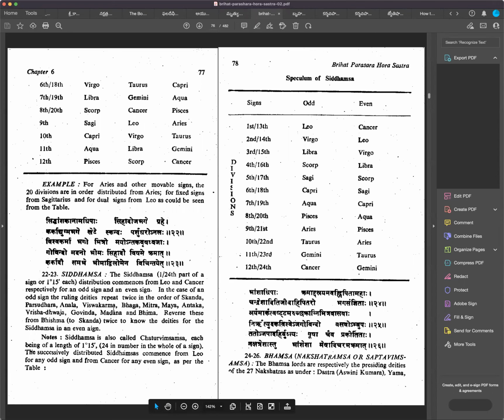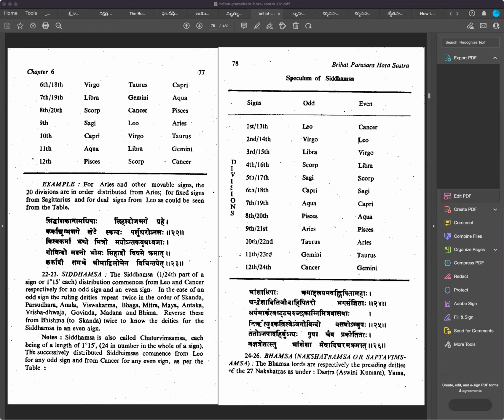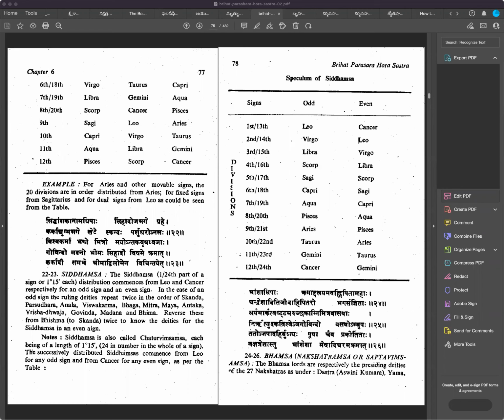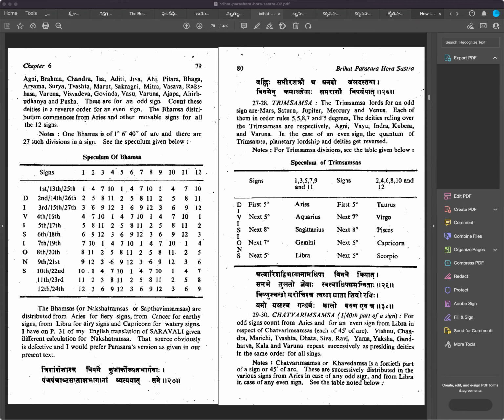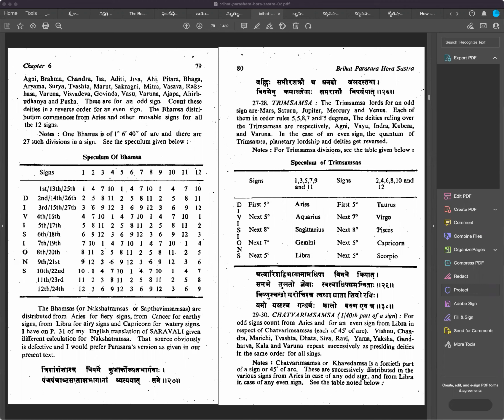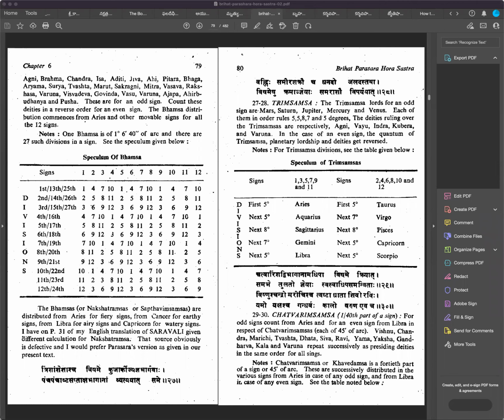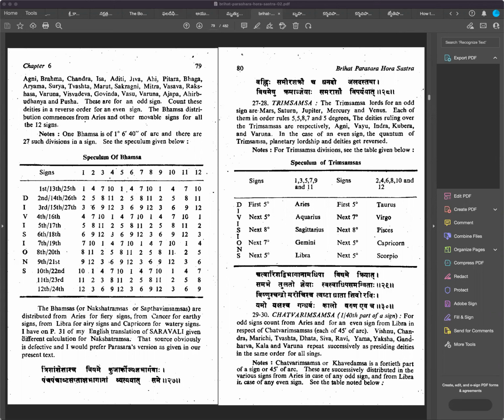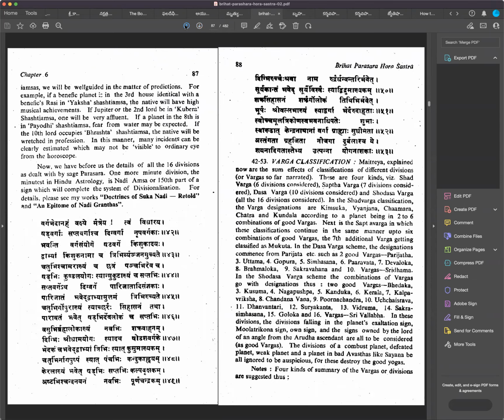Brihat Parasara Hora Sastra Book Reading 6th Chapter Page 77 - 80 | Kaalagathi Sunday Meeting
Brihat Parasara Hora Sastra Book Reading 6th Chapter Page 77 - 80 | Kaalagathi Sunday Meeting | R.Santhanam| Rajan Publications

Passcode: 765994

Every Sunday.